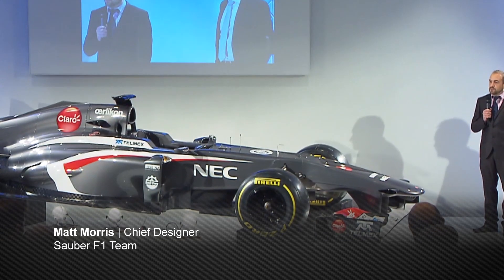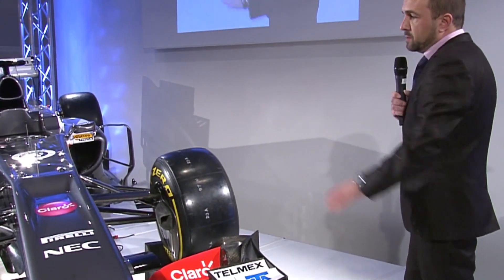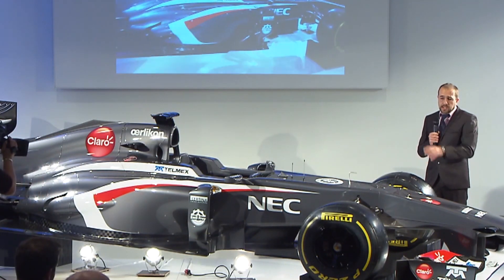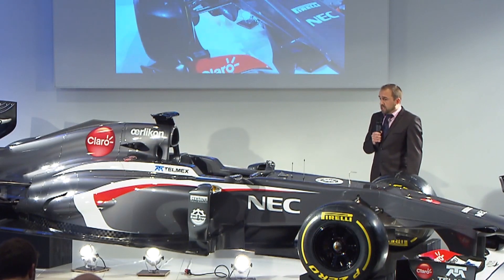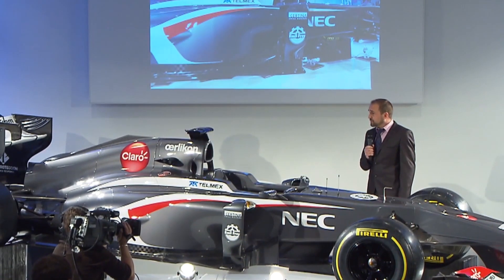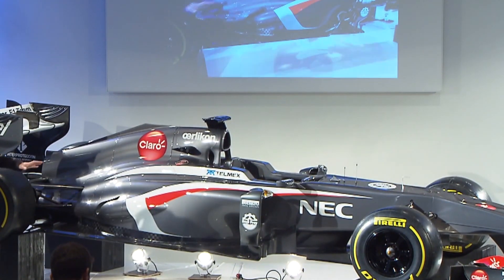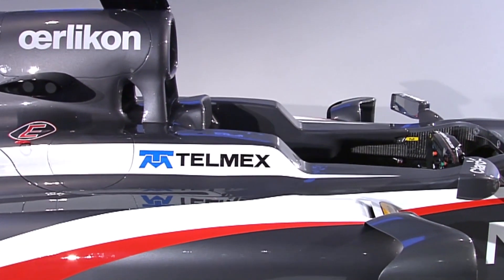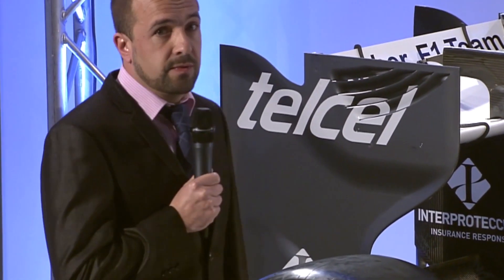Chief Designer Matt Morris on the Sauber C32-Ferrari - Sauber F1 Team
Sauber F1 Team Chief Designer Matt Morris presents the technical basics of the Sauber C32-Ferrari. Upon request by our fans! Previously unpublished footage taken during the presentation of the Sauber C32-Ferrari on 2nd February 2013.